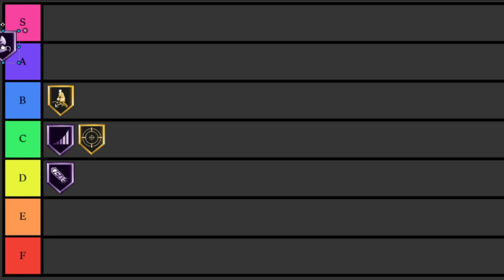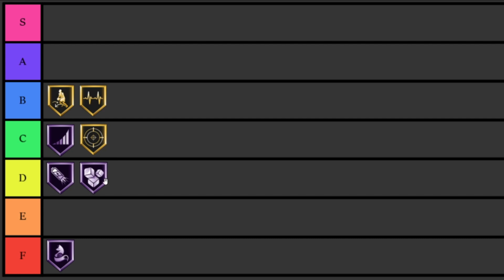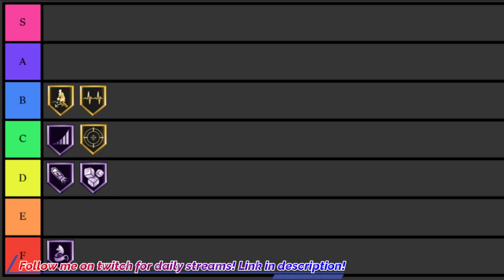*Updated* Best Shooting Badges in NBA 2k21 Next Gen!!! Ranking Shooting Badges in 2k21 Next Gen!!!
Today I rank the best shooting badges in NBA 2k21 next gen!!! I go over the best shooting badges for every position including guards and centers!!! I also go over the best badges for playing on ball and off ball as well as which badges are best in park or rec!!! If you're looking for the best shooting badges tier list for 2k21 ps5 and xbox series x this is the video for you!!!

About Skotrix:
I upload daily NBA 2k21 content including Builds, Jumpshots, Tips and Tricks, Glitches and More!!! I also stream on Twitch, my username there is SkotrixTV feel free to come through to a stream we got good chill vibes and an amazing community over there!!! Appreciate all the support, Much Love!!!